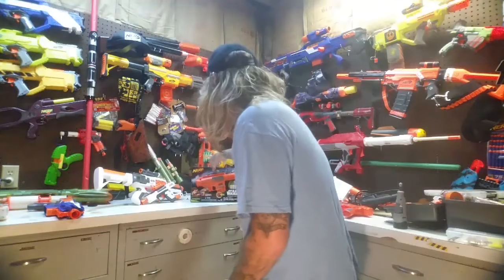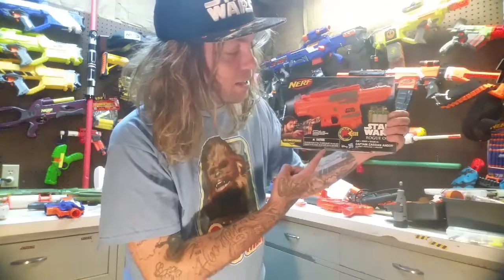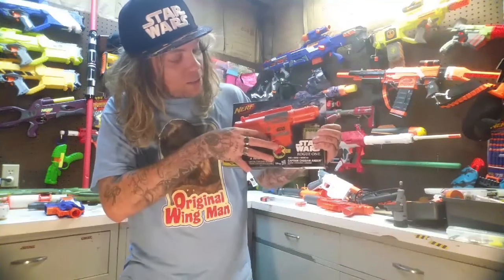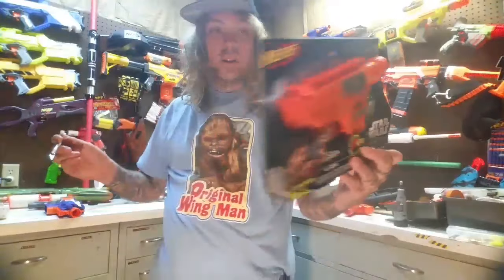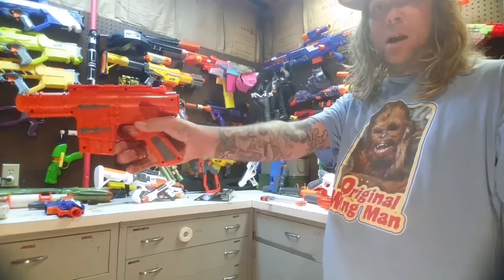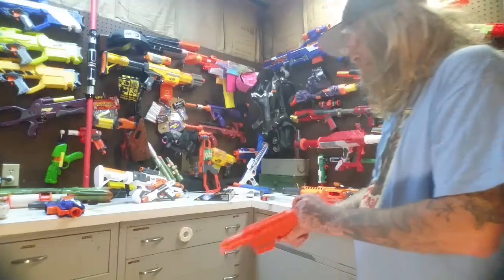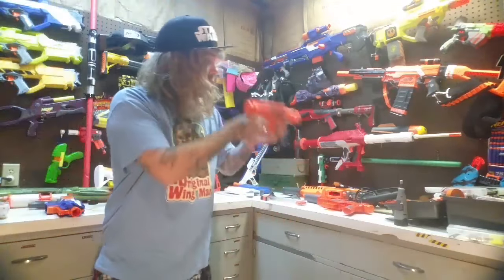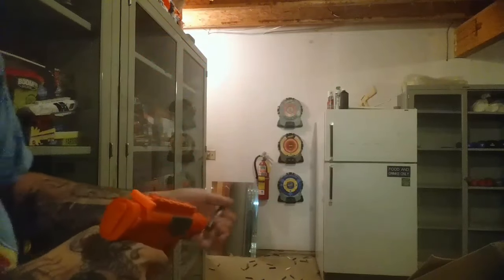NERF STAR WARS Rogue One Captain Cassian Andor Blaster: Unboxing and review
May the Force Friday be with you!

Facebook.com/Groups/EvanBNerf